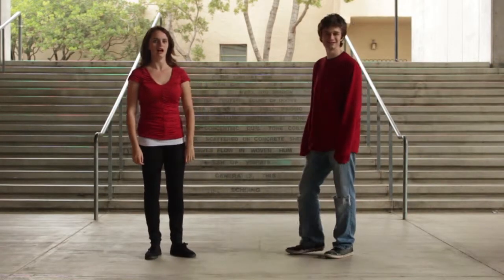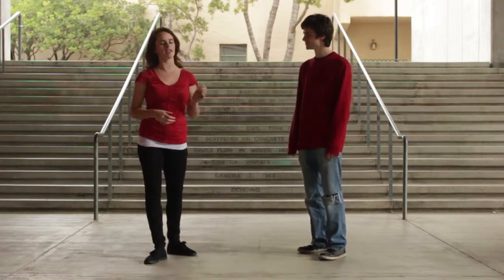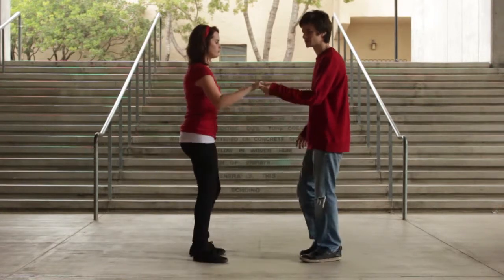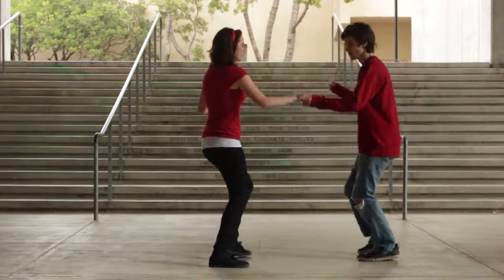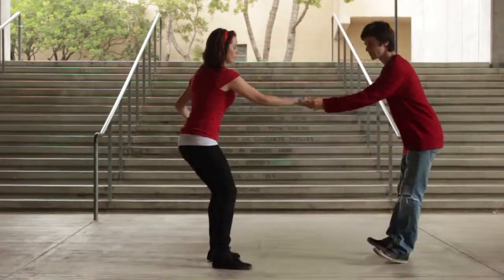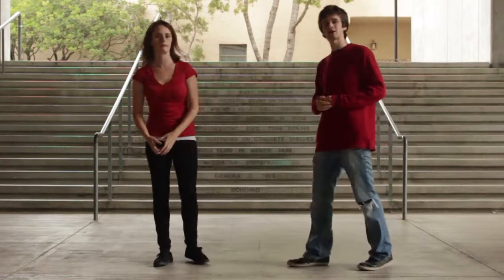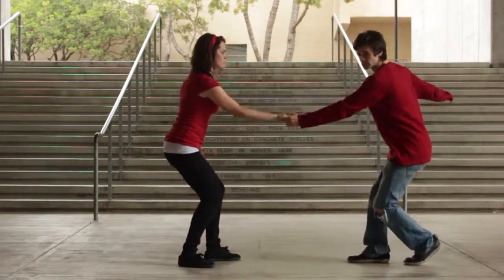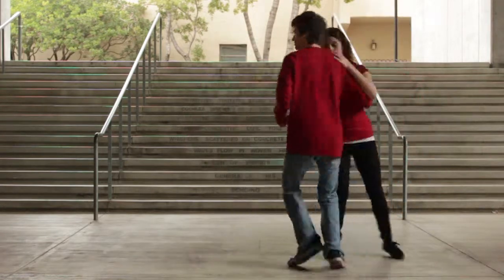Intermediate Lindy Hop - Styling Lesson Recap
Instructors: Brittany Shea Hanson  and Colin Mitchell